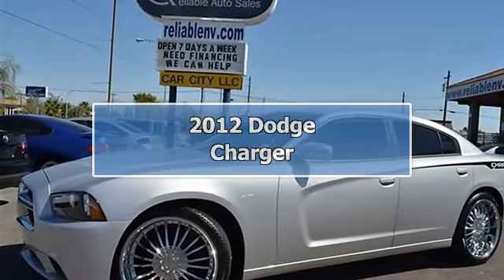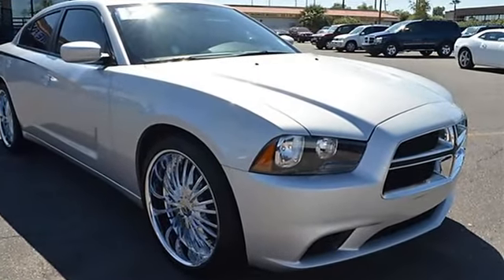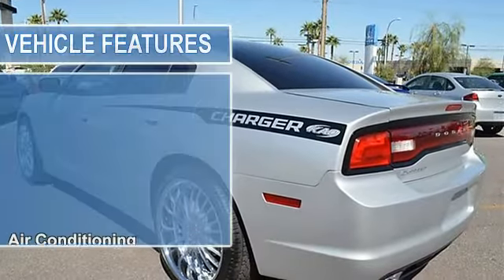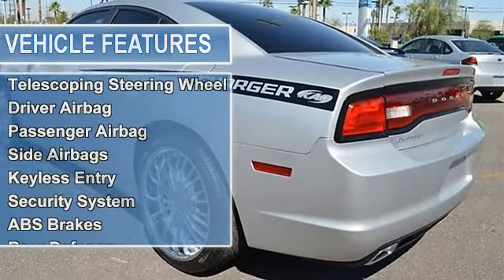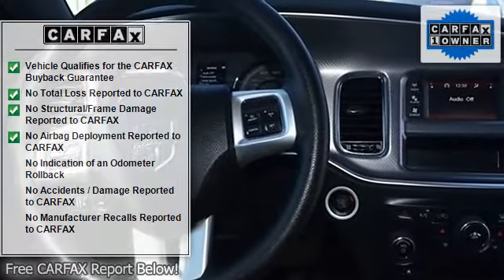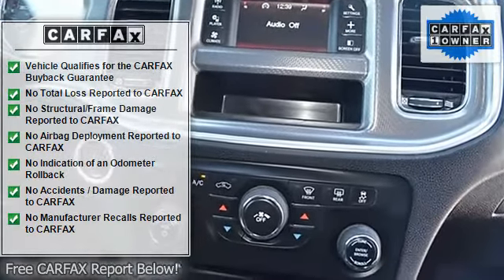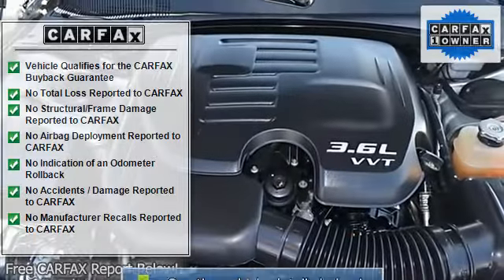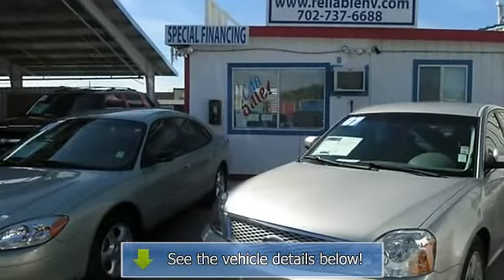2012 Dodge Charger - Reliable Auto Sales - Las Vegas, NV 89104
1815 E. Sahara Ave

For Sale: 2012 Dodge Charger
VIN: 2C3CDXBG4CH120022
Engine: 3.6L V6 DOHC 24V
Drivetrain: Rear Wheel Drive
Transmission: 5-Speed Automatic
Mileage: 26,565
Color: Bright Silver Metallic Clearcoat (exterior) Dark Slate Gray (interior)

Features:
This 2012 Dodge Charger four doors SE Sedan features a 3.6L V6 DOHC 24V 6cyl Gasoline engine. It is equipped with a 5 Speed Automatic transmission. The vehicle is Bright Silver Metallic Clearcoat with a Dark Slate Gray Cloth interior. It is offered with the remaining factory warranty.